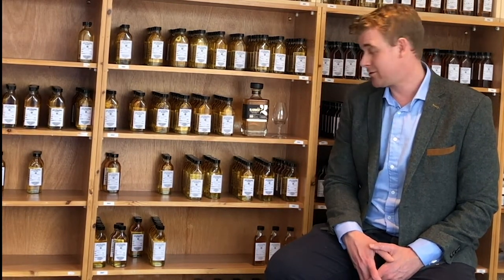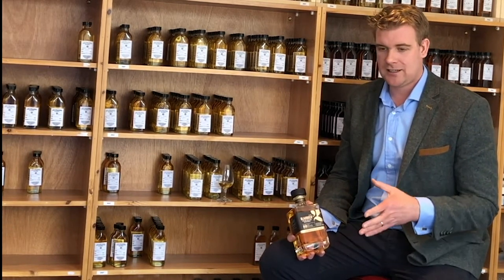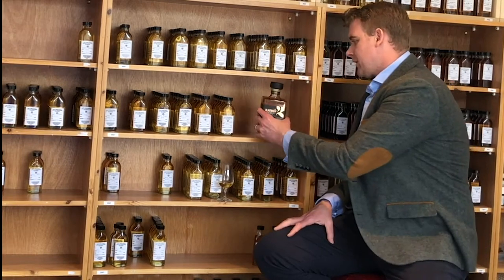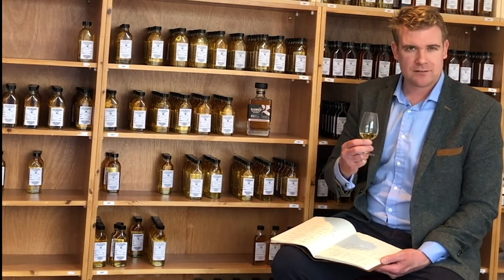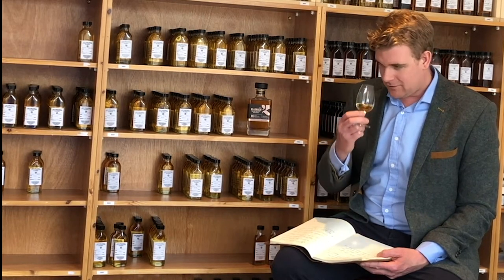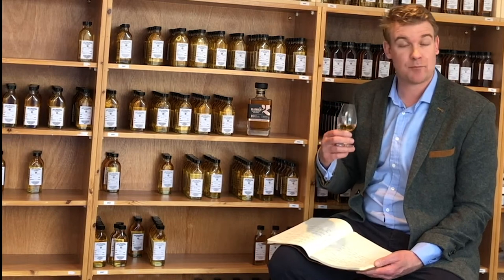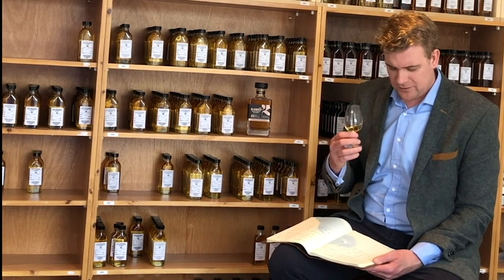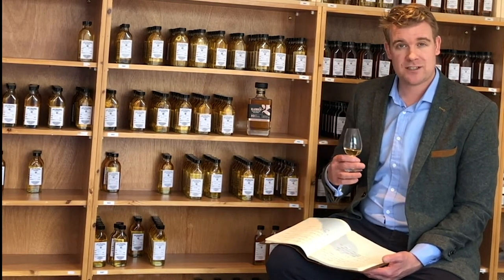15 45 Bladnoch Distillery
A tour of the distillery and a look at some of the produce made on site.